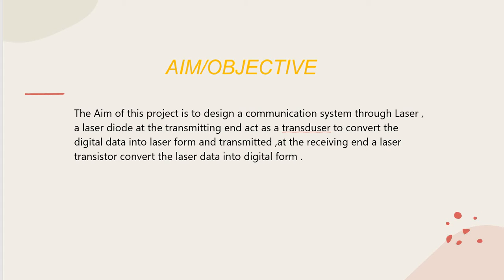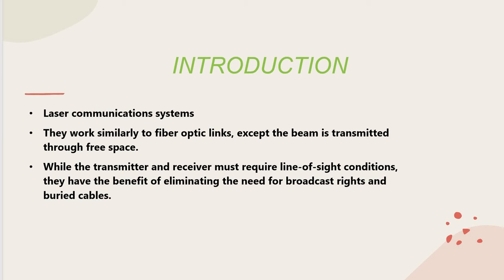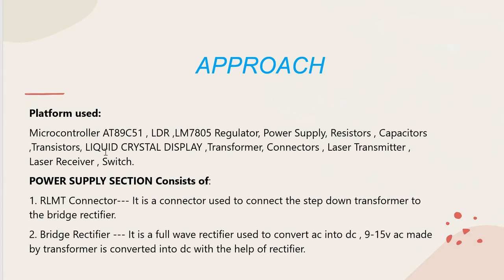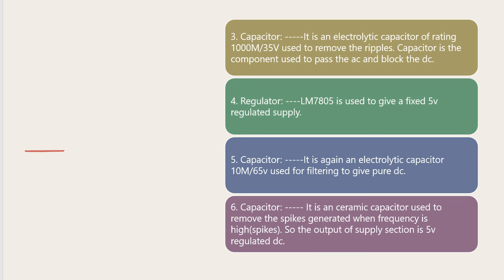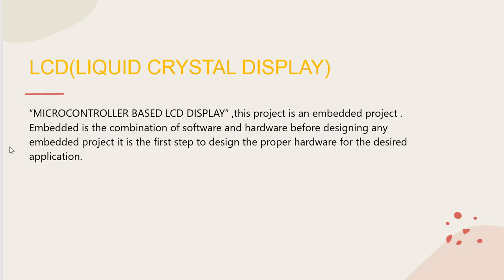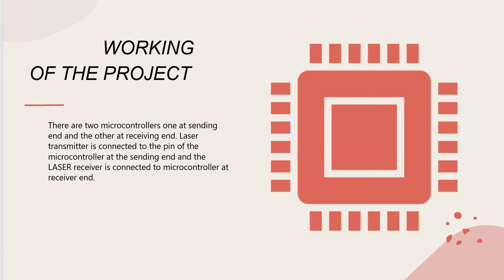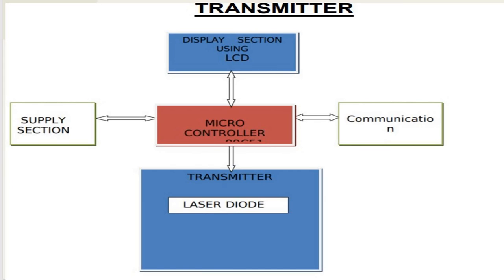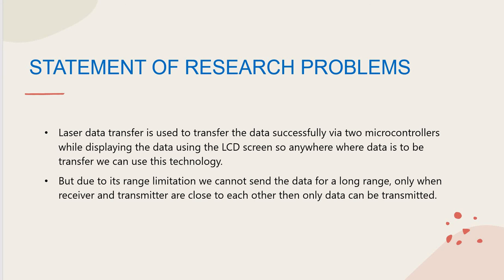2k20 IT 91 Laser communication system Niranjan Kumar Chauhan ae presentation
Laser communication system presentation